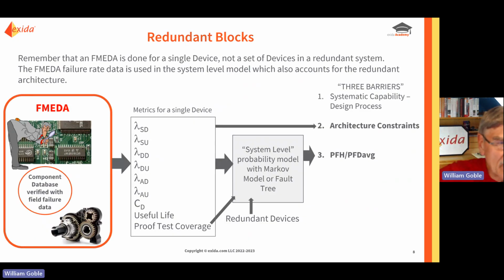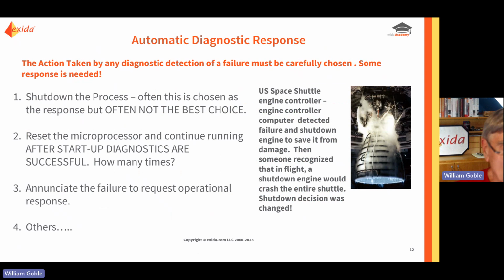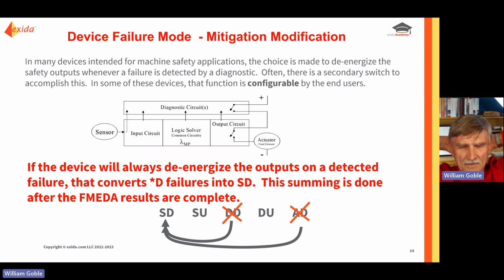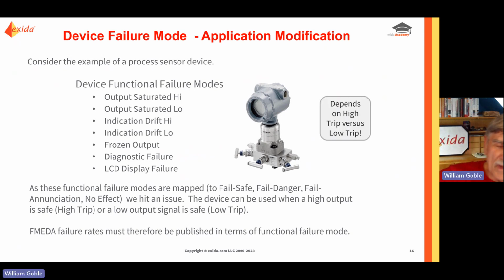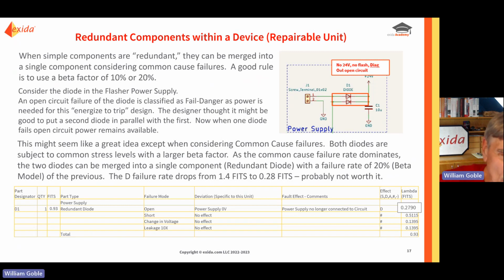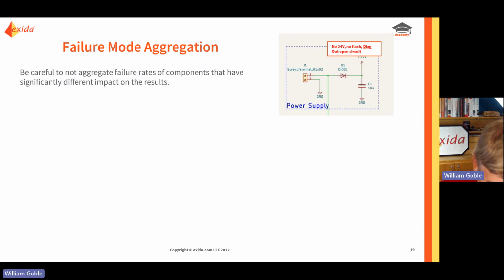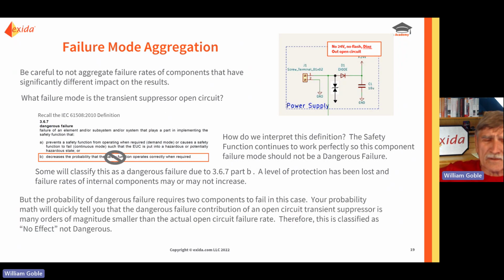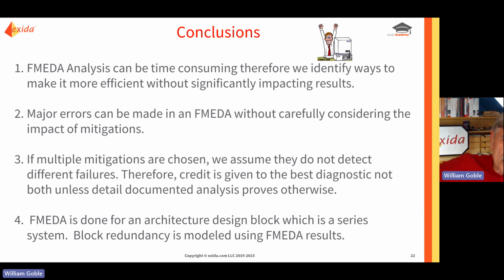FMEDA Webinar Series - 06 - FMEDA Tips & Tricks